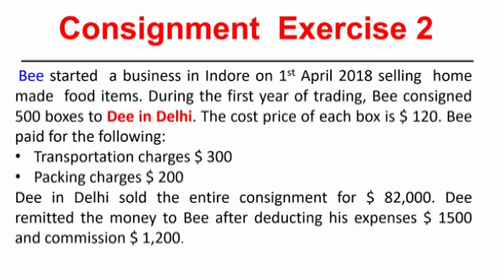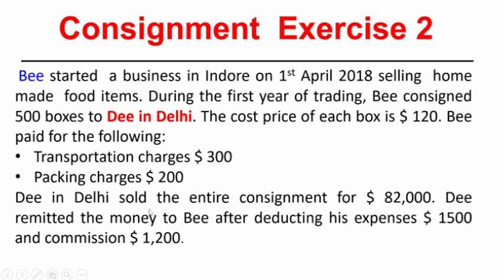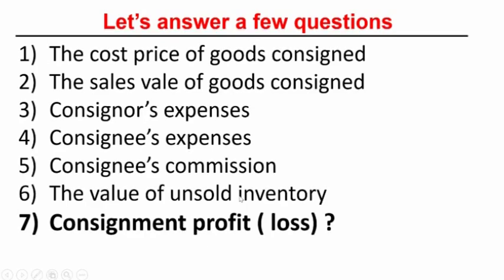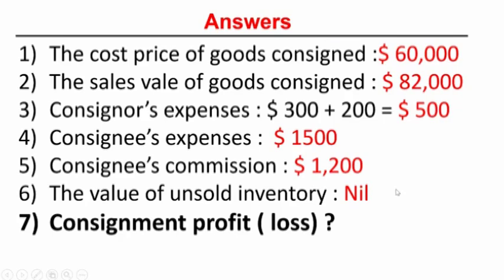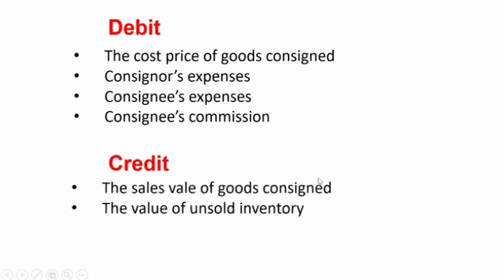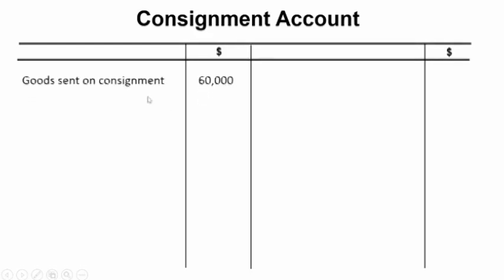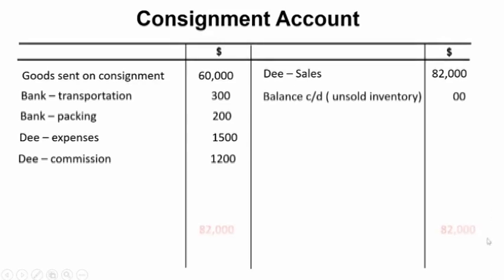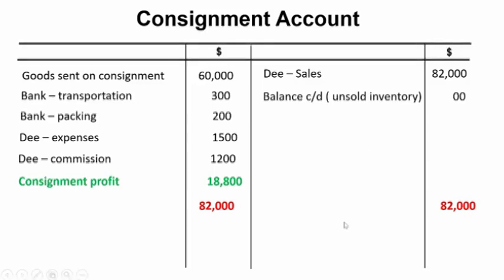A Level Consignment Accounting Exercise1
A Level Consignment  Accounting  Exercise1. This video explains how to prepare a consignment account.
Exercise:
Bee started  a business in Indore on 1st April 2018 selling  home made  food items. During the first year of trading, Bee consigned 500 boxes to Dee in Delhi. The cost price of each box is $ 120. Bee paid for the following:
• Transportation charges $ 300
• Packing charges $ 200
Dee in Delhi sold the entire consignment for $ 82,000. Dee remitted the money to Bee after deducting his expenses $ 1500 and commission $ 1,200.
Required:  Prepare a consignment account in the books of Bee.
(Ans: Consignment profit $ 18,800)